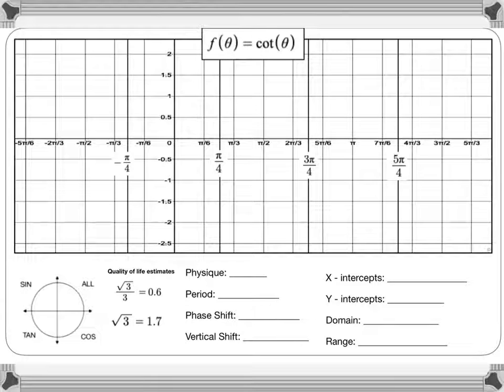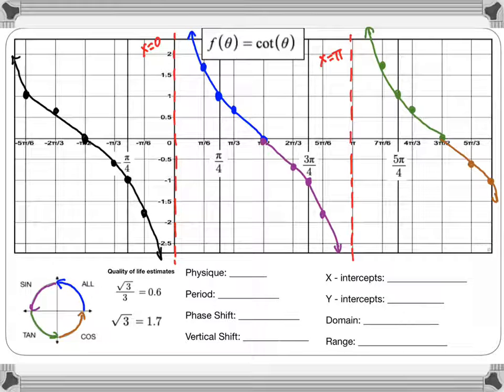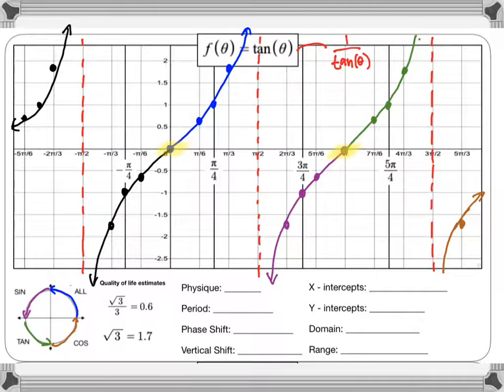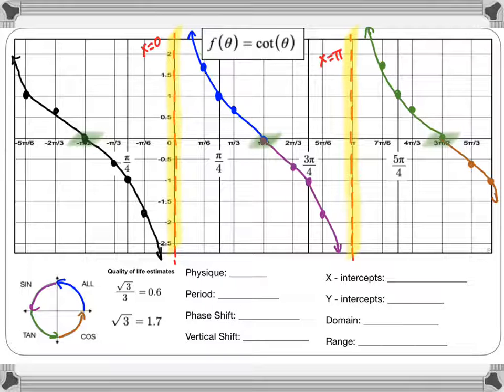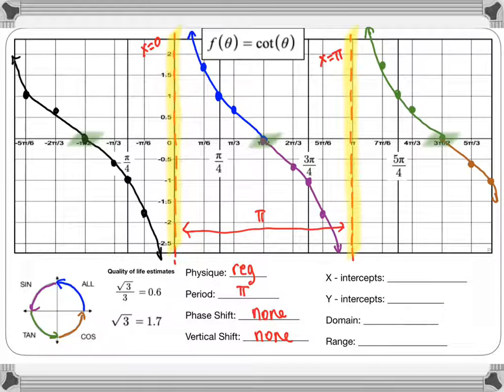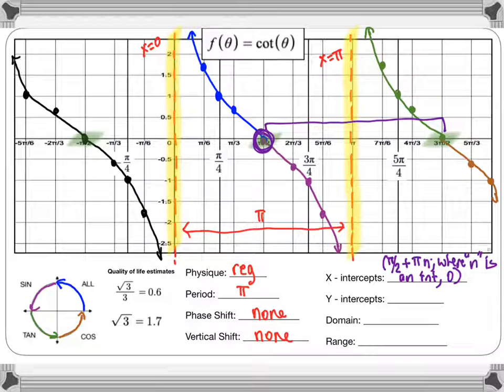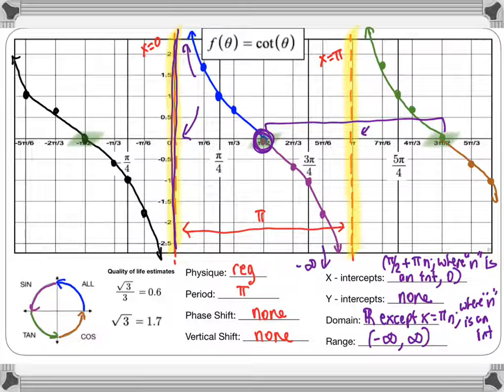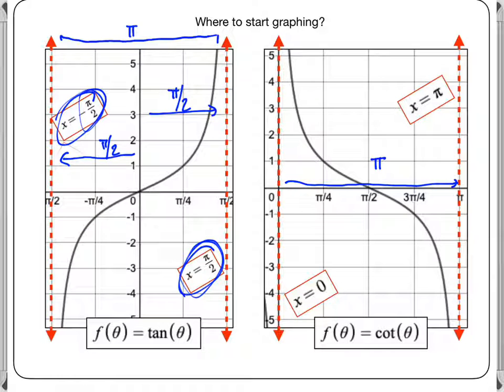Precalc intro to Cotangent